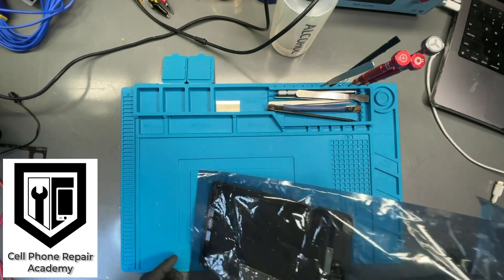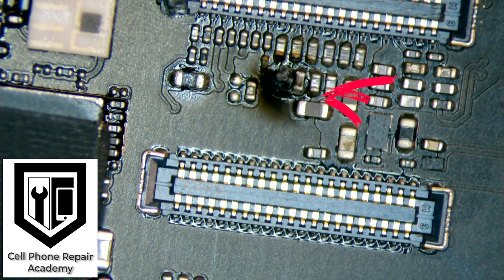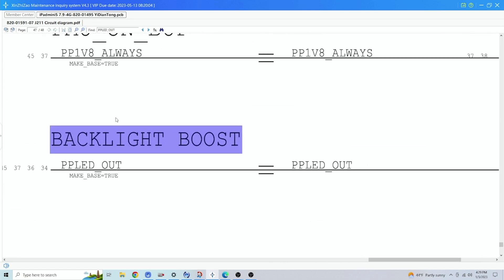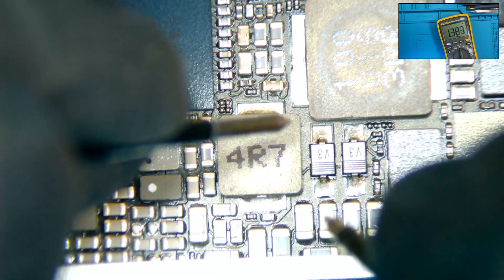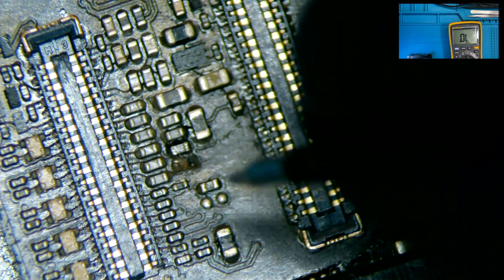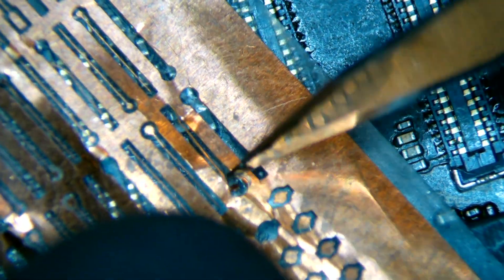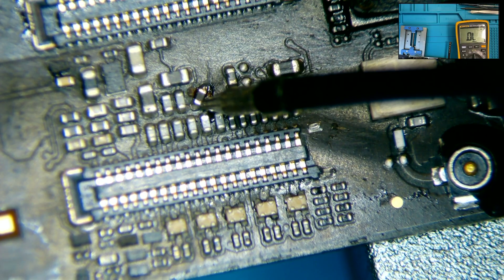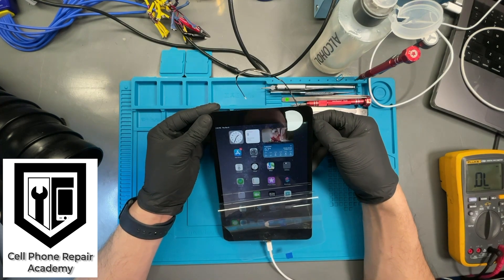iPad Mini 5 No Backlight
This iPad Mini 5 was sent to us from Michigan because the LCD connector had damage however this is not what caused the backlight issue. Follow this tutorial to see how we diagnosed & repaired this iPad Mini 5. To learn how to do this and other micro-soldering repairs, register for our upcoming 5 Day Master Cell Phone & Tablet Repair Training.